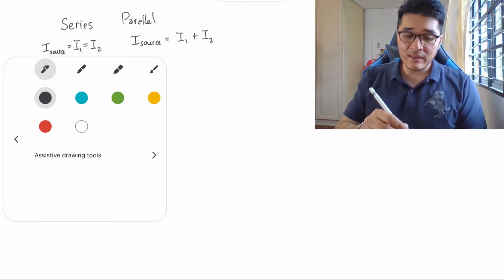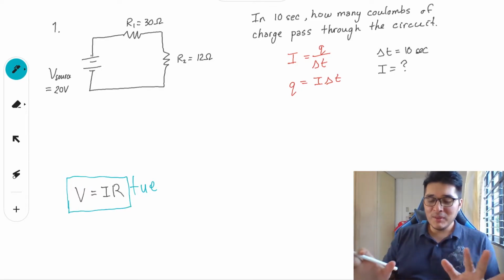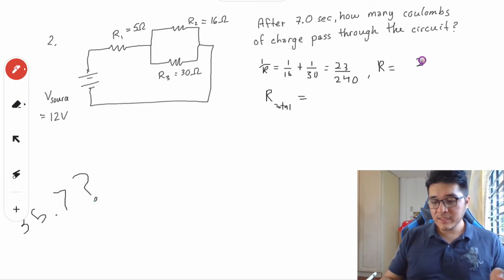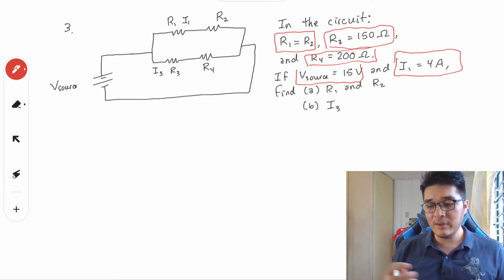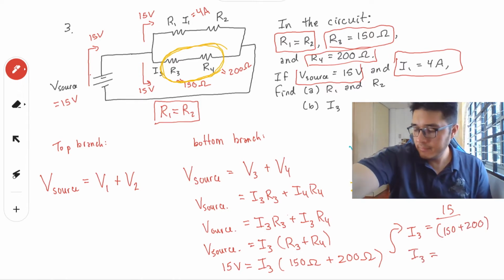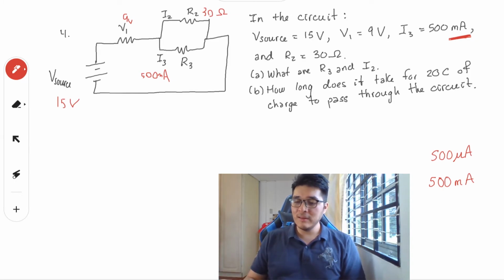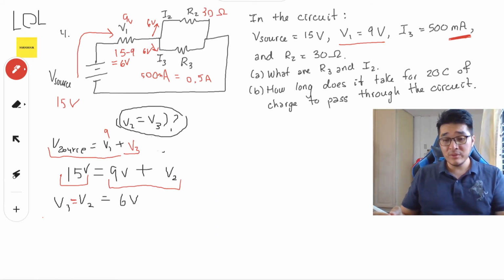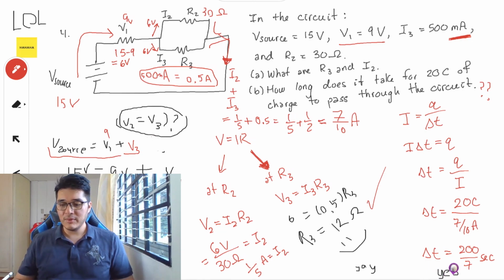Kirchhoff's Law and Ohm's Law- Circuit Analysis: Grade 11 Physics Ontario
We will be looking at circuit analysis with the use of Kirchhoff's Law and Ohm's Law at a high school physics level.

There are kvl and kcl problems with solutions, Ohm's Law examples, and other circuit analysis related problems.

Fernando Morales